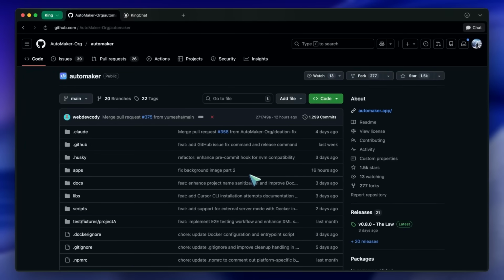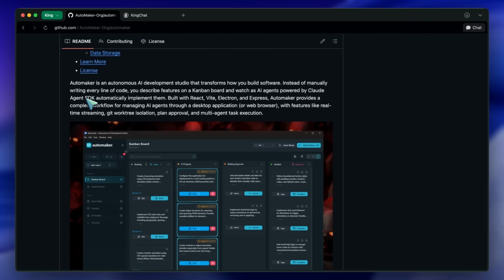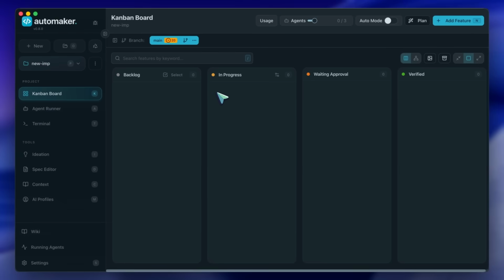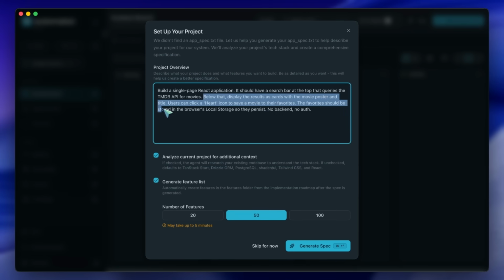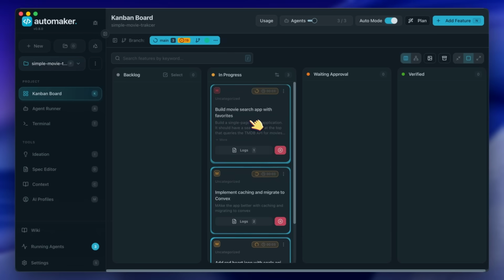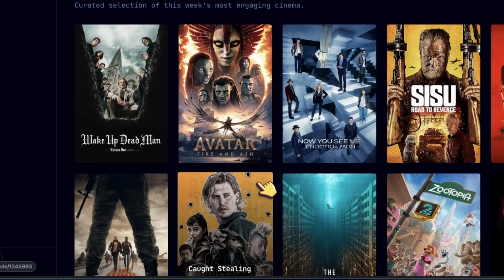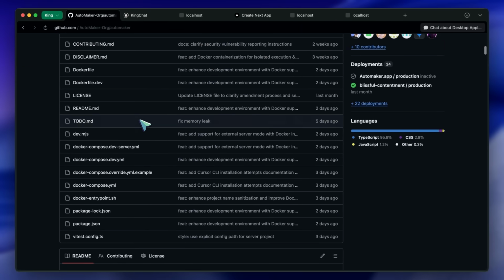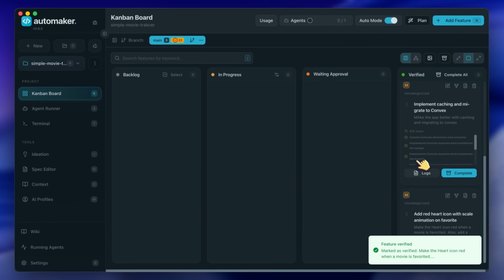Automaker: This AI Coding Agent STUDIO is KINDA COOL!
In this video, I explore Automaker, an open-source autonomous development studio that is changing how we build software. Instead of writing every line of code yourself, Automaker lets you act as the architect while a team of AI agents plans, manages, and executes the code for you. We check out the new Electron desktop app, build a Movie Tracker from scratch using "Auto Mode," and see how it compares to other AI coding tools.

Key Takeaways:

🤖 Automaker is a fully autonomous AI studio that plans, creates tasks, and writes code for you.
🖥️ The tool now supports a native Electron app, allowing it to run as a dedicated desktop environment.
⚡ "Auto Mode" allows agents to pick up tasks from a Kanban board and execute them without human intervention.
📝 The "App Spec" feature turns a simple text prompt into a full project roadmap and feature list in seconds.
🧠 You can upload custom context files (like API docs or coding standards) to ensure agents follow your specific rules.
🔒 It runs locally on your machine using your own API keys, giving you full control over your code and privacy.
🔄 Unlike standard IDEs where you drive the AI, Automaker shifts the workflow to product management while the AI drives the code.